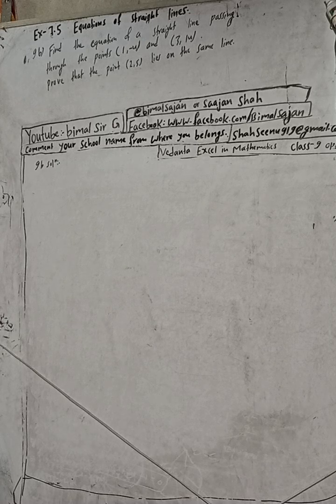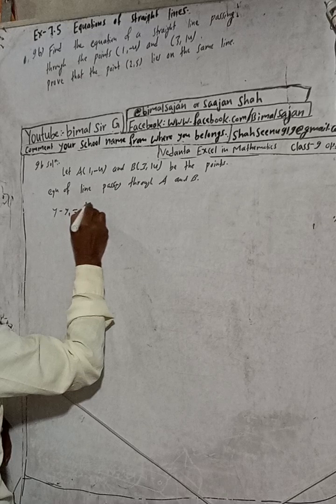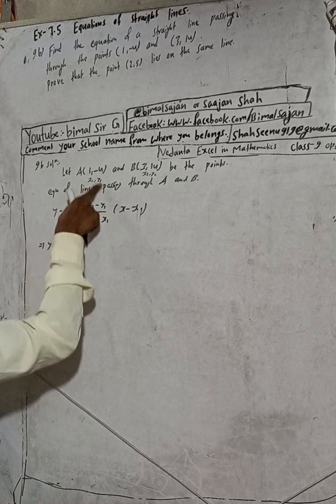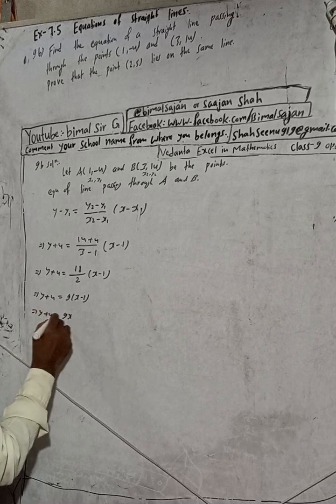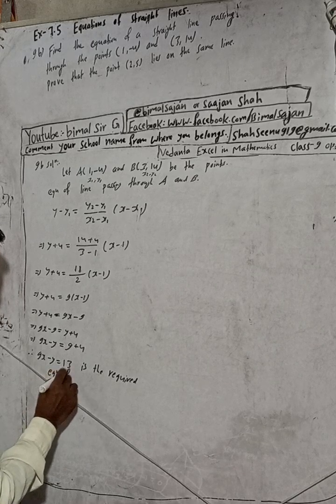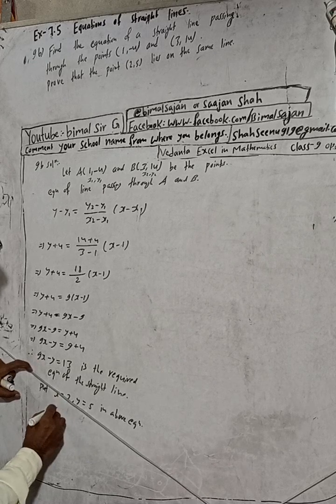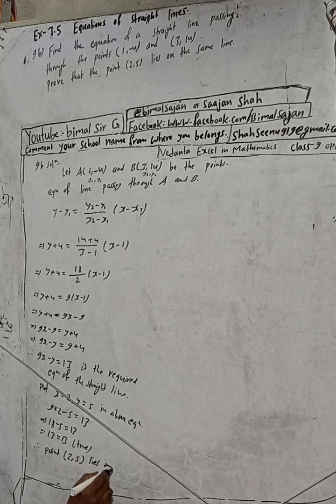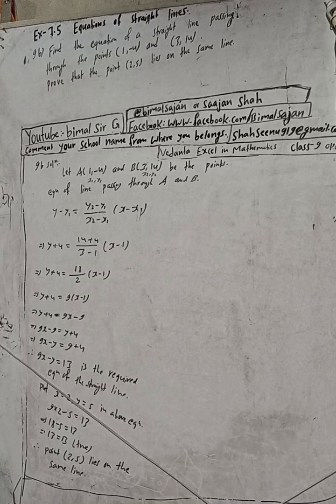Opt class 9 Ex- 7.5 Q9b) Equations of Straight lines | Vedanta optional mathematics class 9 and 10 s